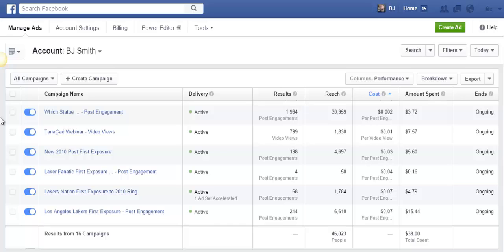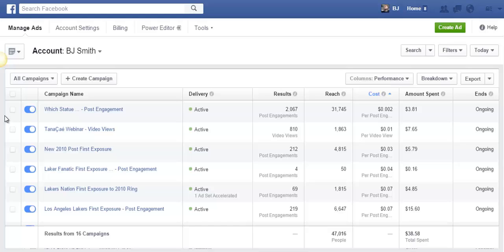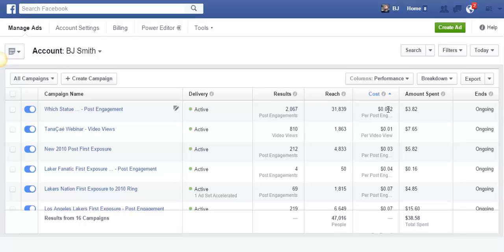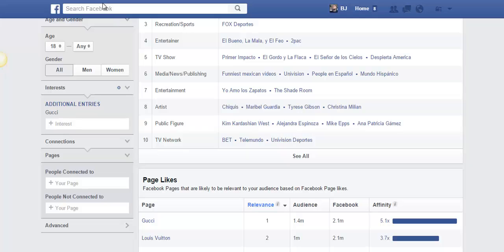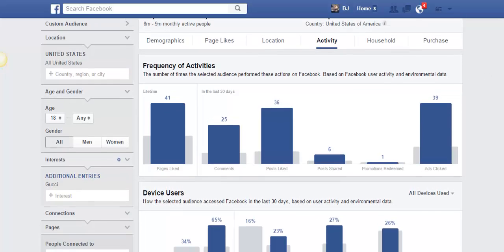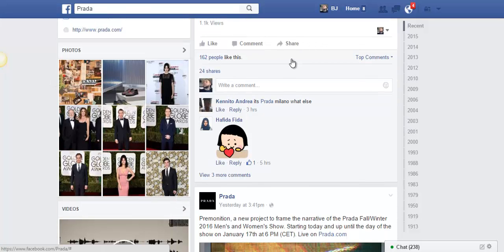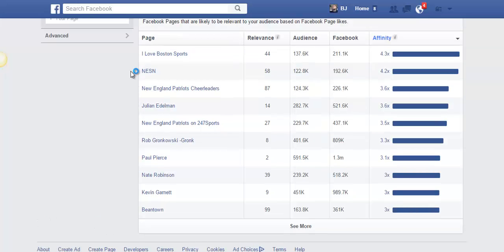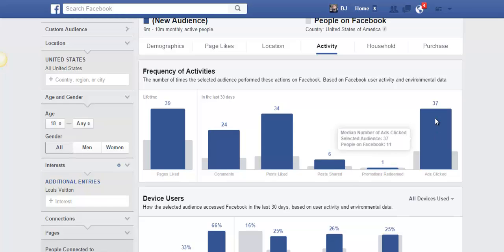New Update for Mastermind Group CPE and Audience Insights